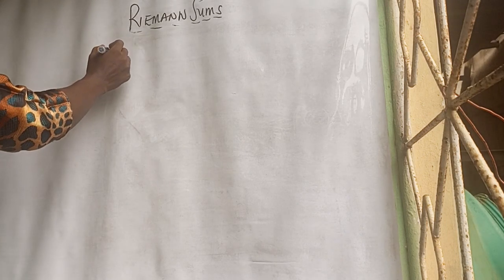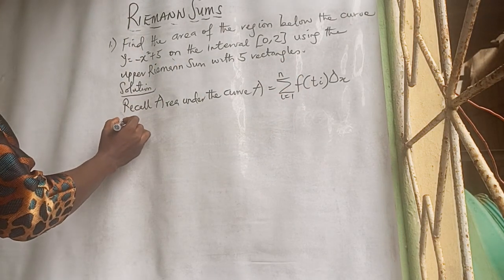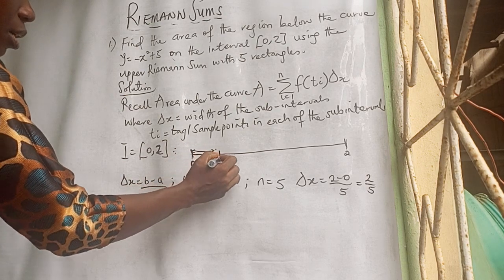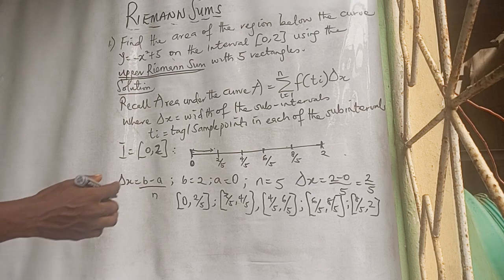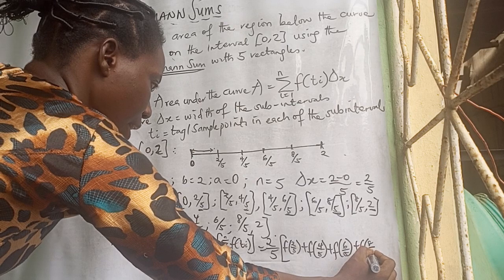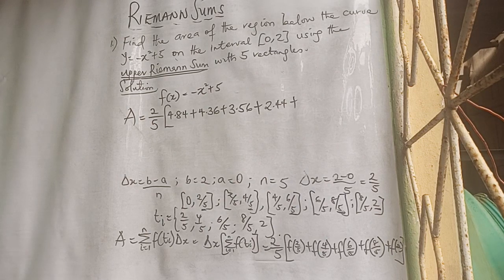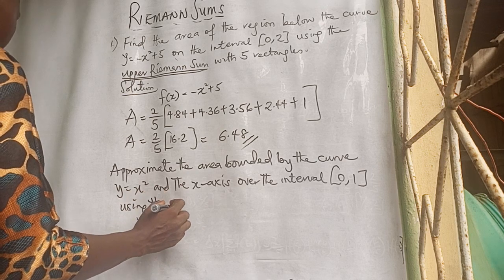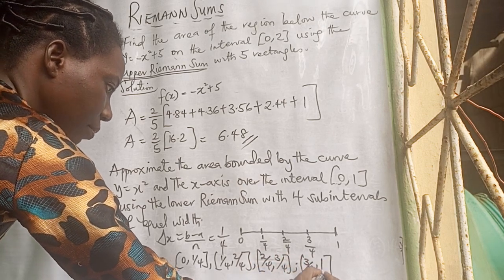Evaluating the Area under the curve using Riemann sums 2